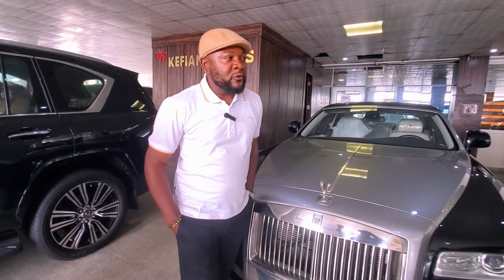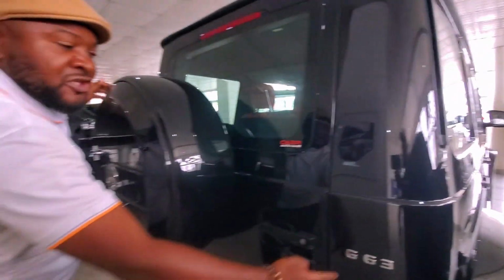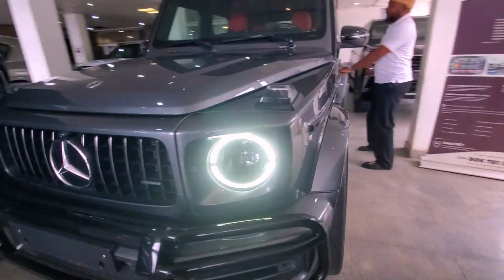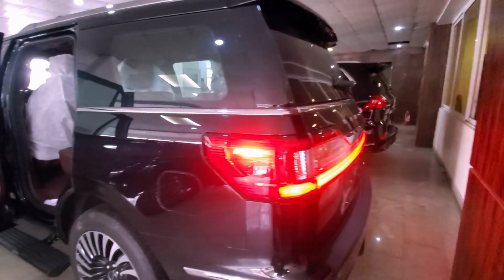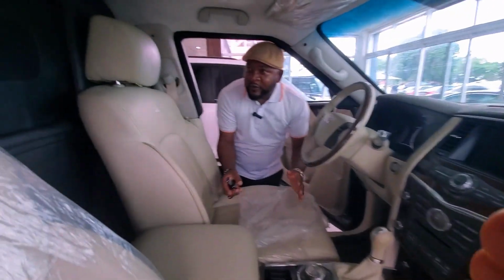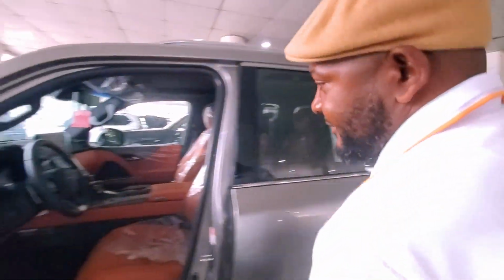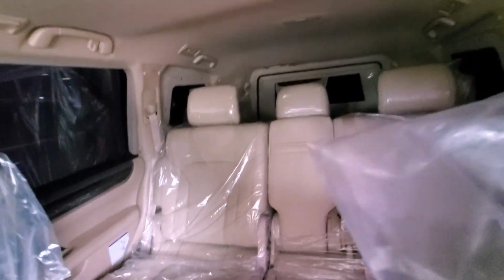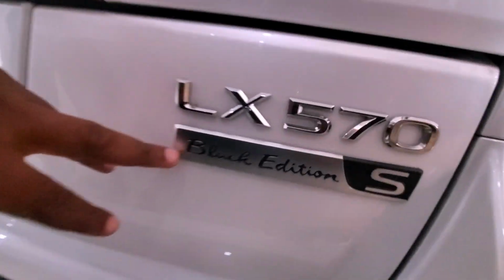Bullet Proof Luxury Cars Review In Abuja Nigeria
This is the kind of luxury cars mostly driven in Abuja Nigeria And These cars might look very expensive but believe me its really cheaper than you think

If you have an idea, or want us to work together on a project?
Please Use The Contacts Below.